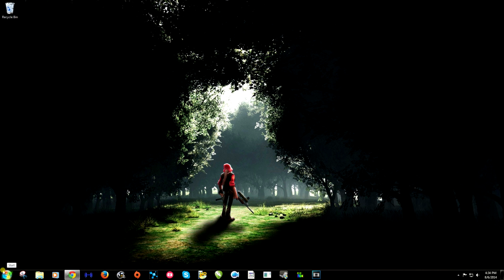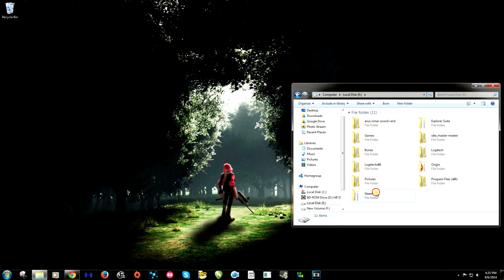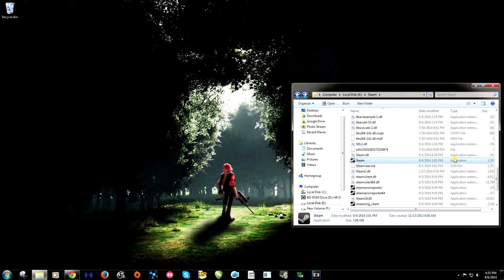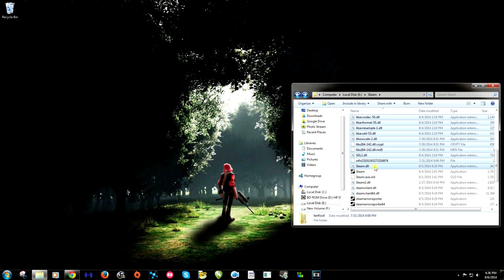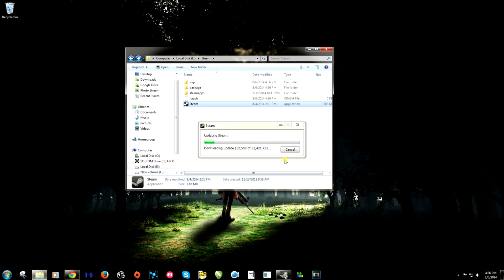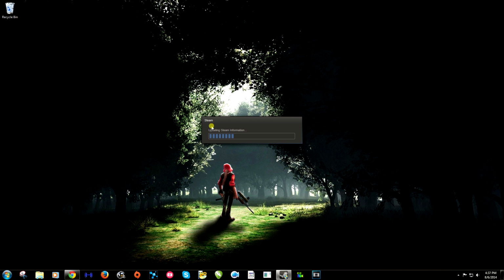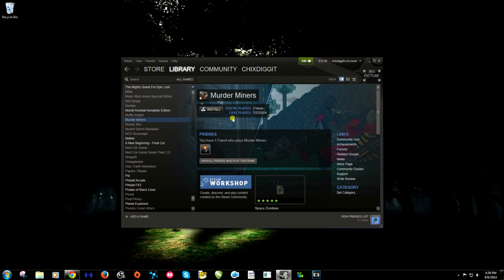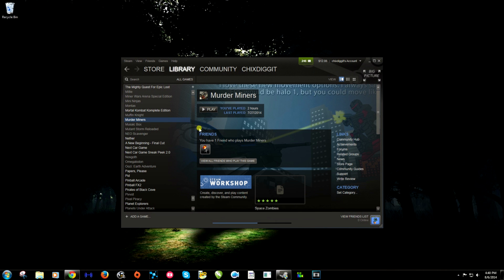Re install Steam Without Losing Your Games and Saves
Re install Steam without losing your saves or having to re install your games.